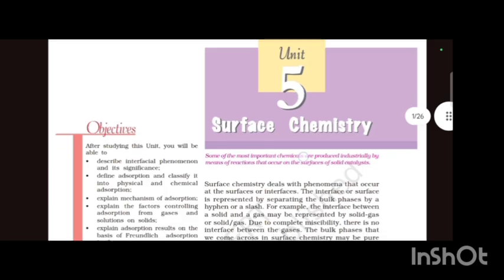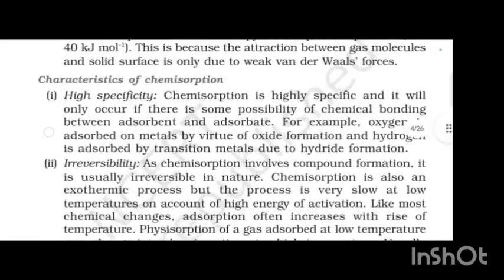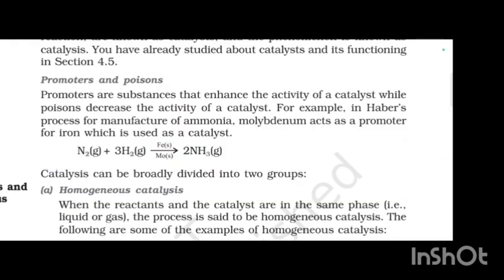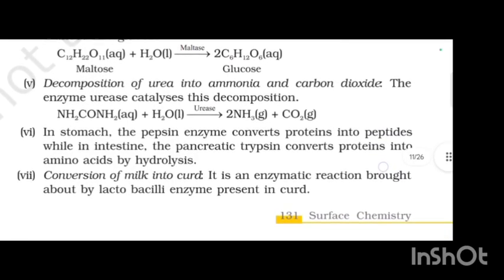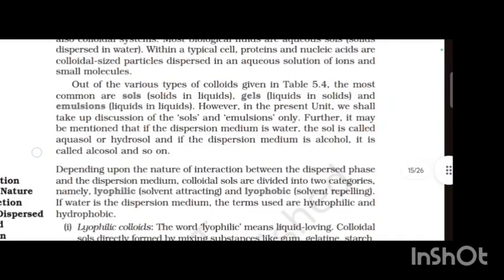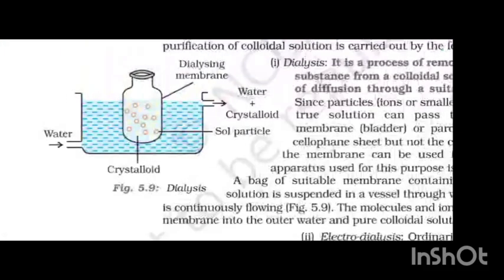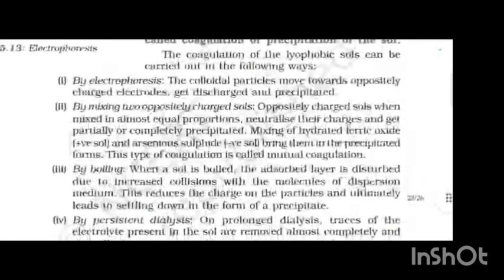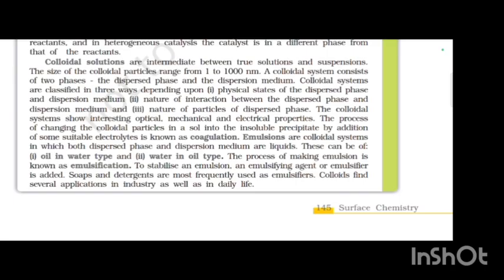NCERT 12th Surface Chemistry for visually impaired students